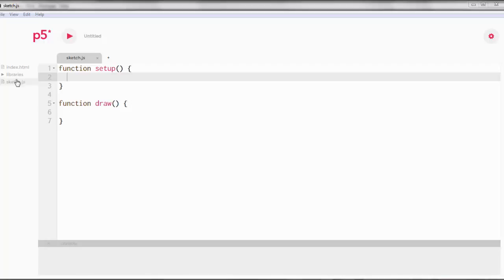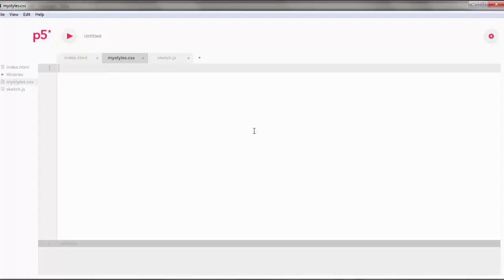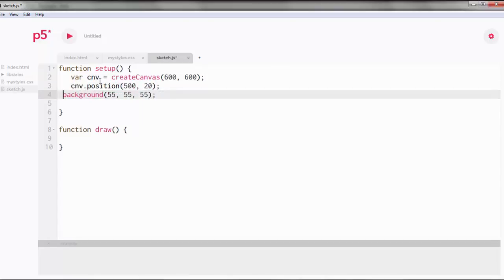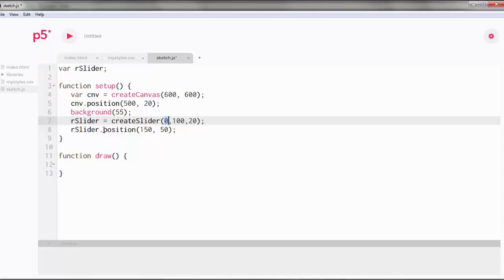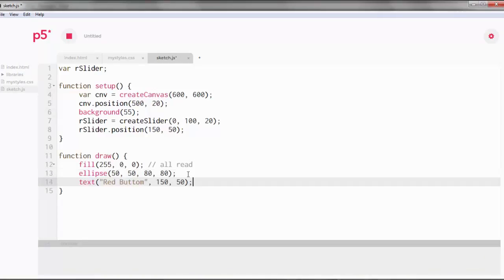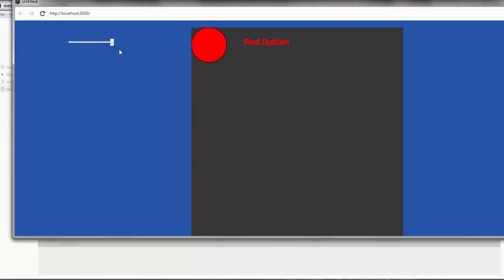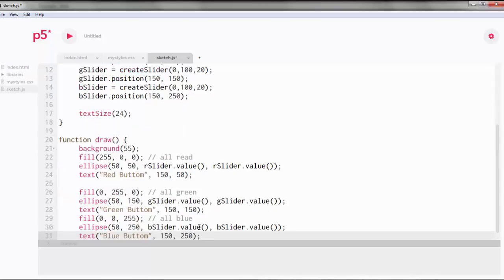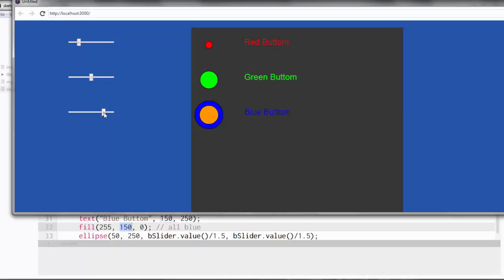First JavaScript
Adding JavaScript to our web pages